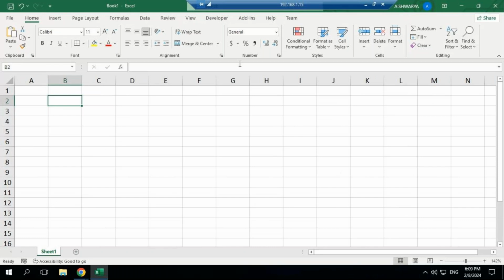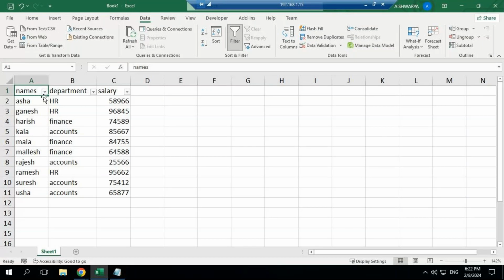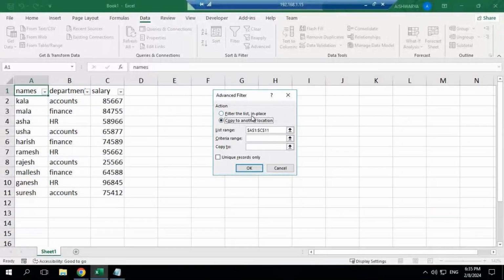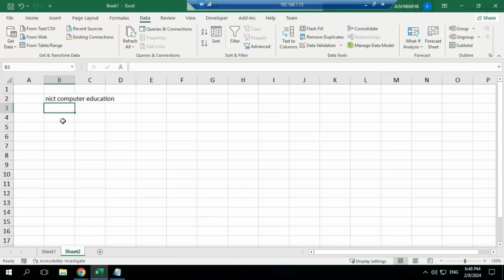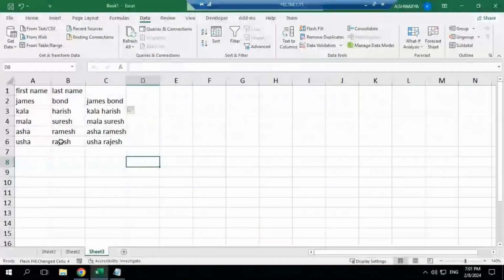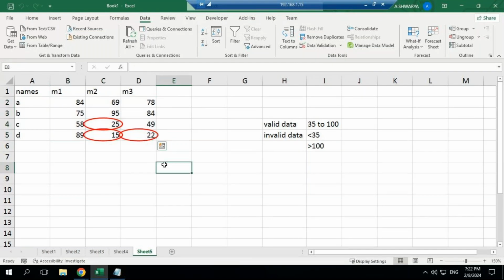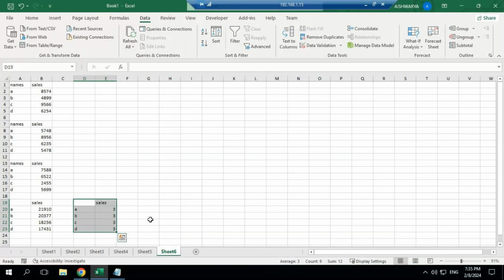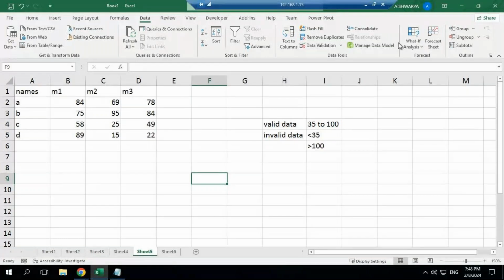Aishwarya Excel 8th Feb Mcc